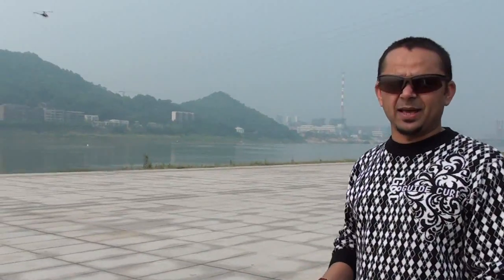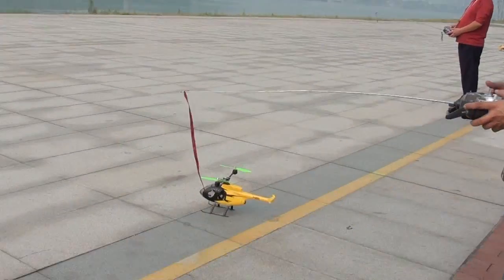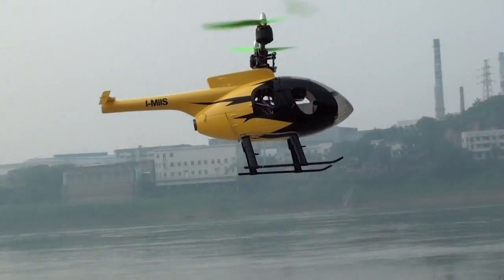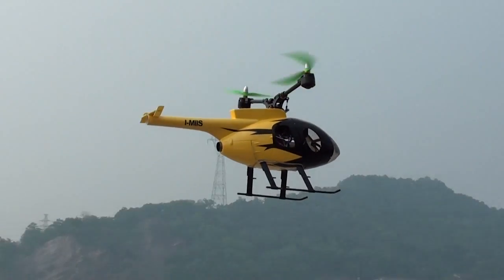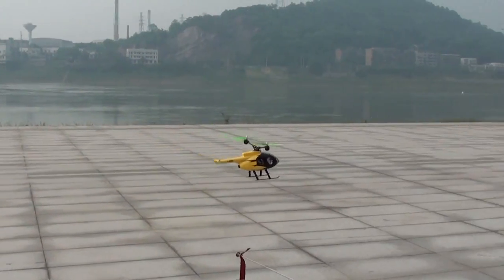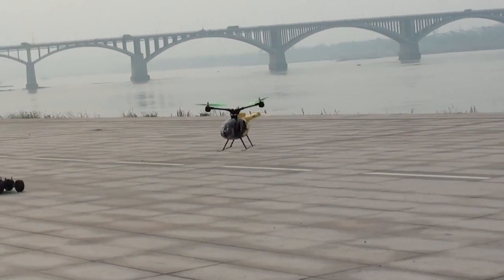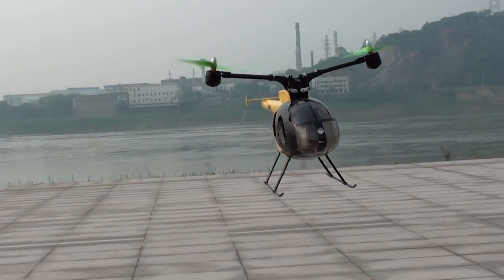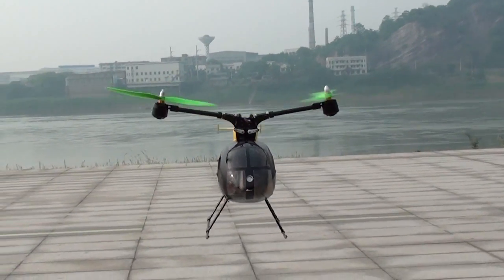New Concept RC Helicopter Bi Rotor Dual Copter Maiden Flight